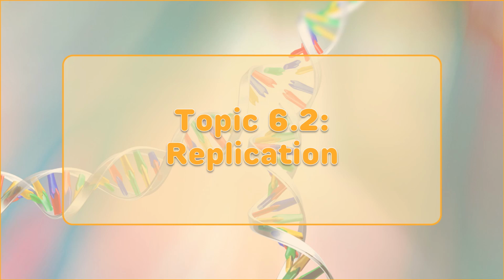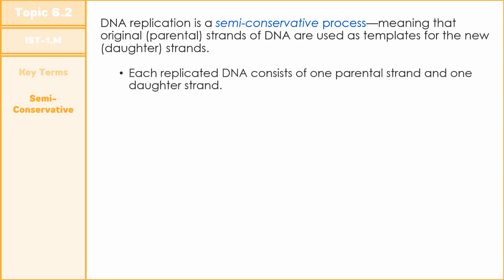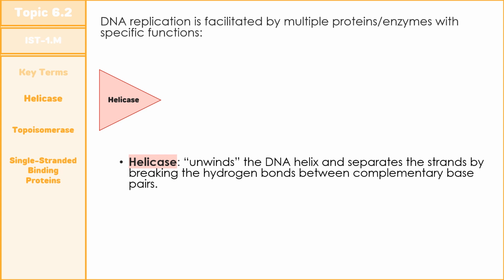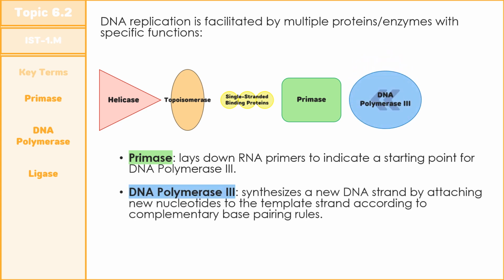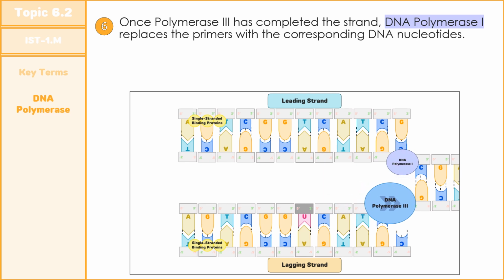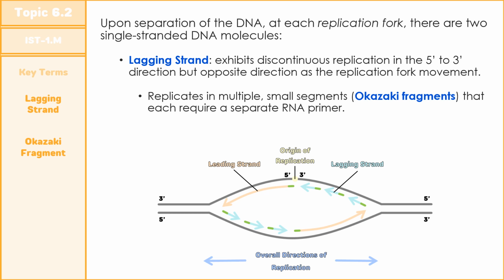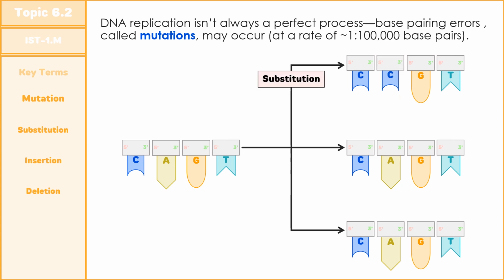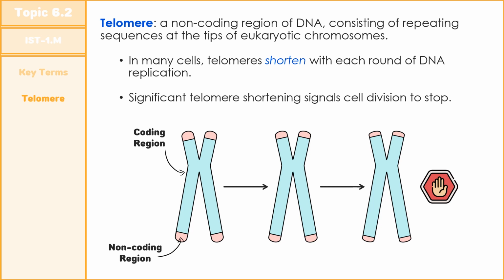AP Biology - Topic 6.2: Replication